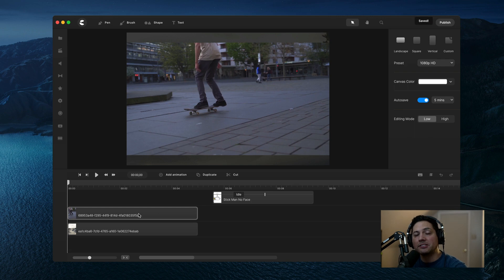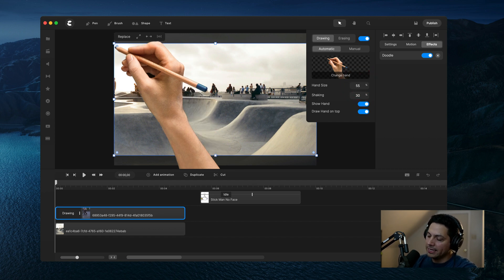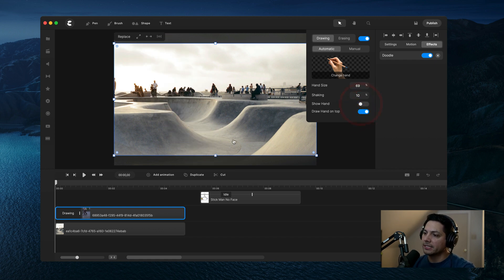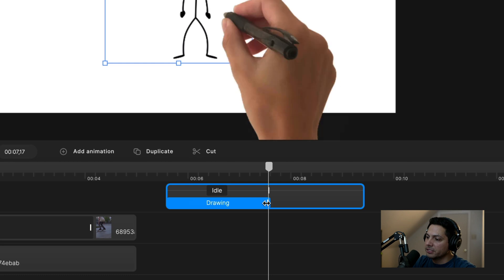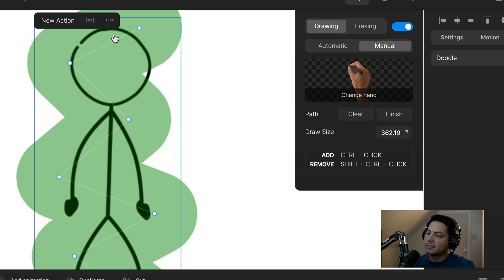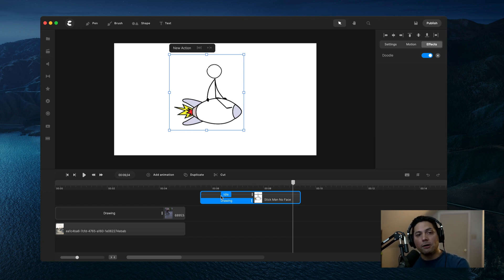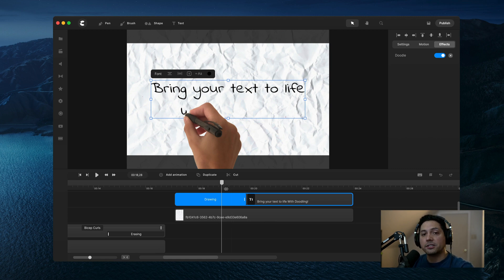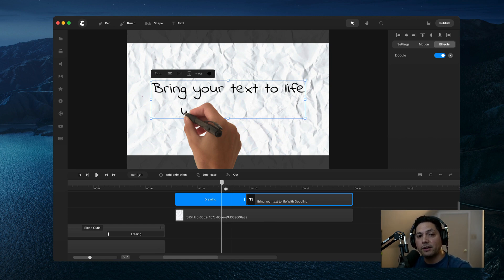CreateStudio - Doodle Effect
Love to make a whiteboard animation? You can now easily select a Doodle effect for your any element in CreateStudio Pro!